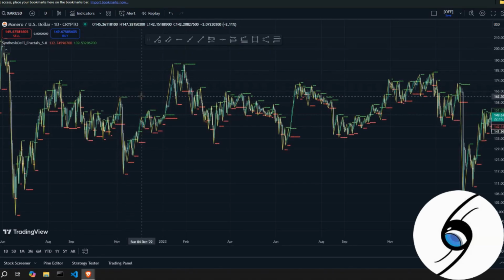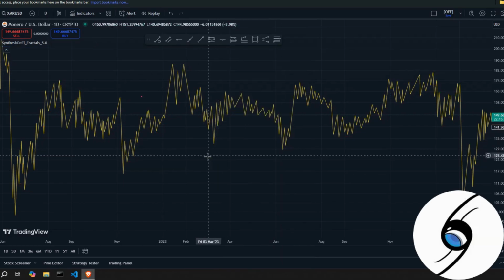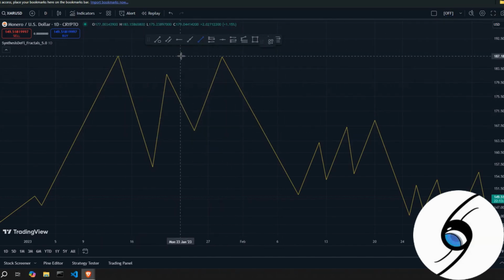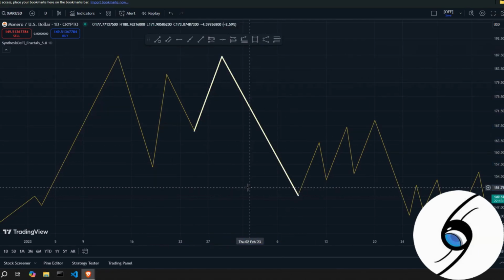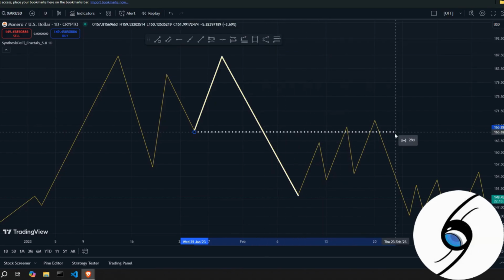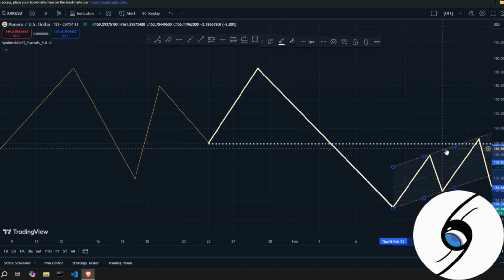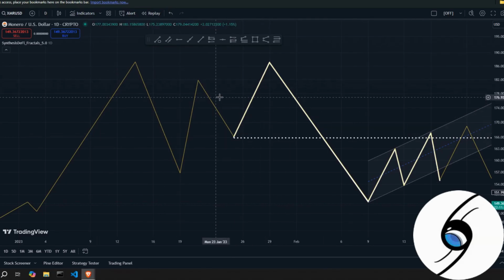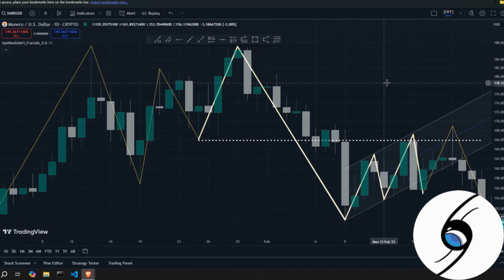How to read Price Action Patterns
Sharing in this video a fundamental flaw from conventional technical analysis and teaching how to price action patterns in a standard way

🏦Synthesis DeFi